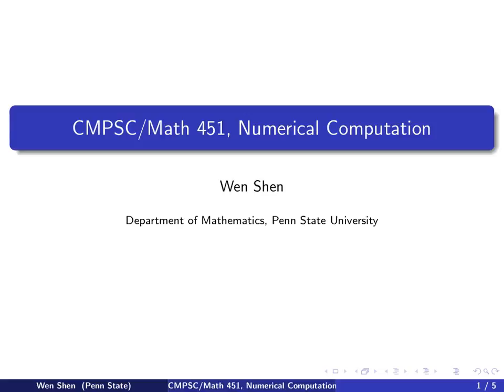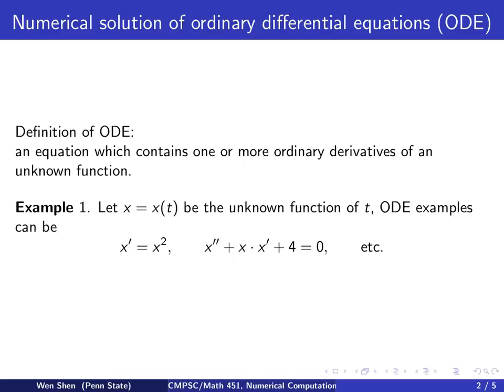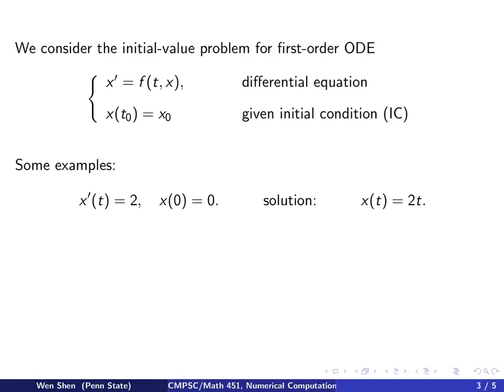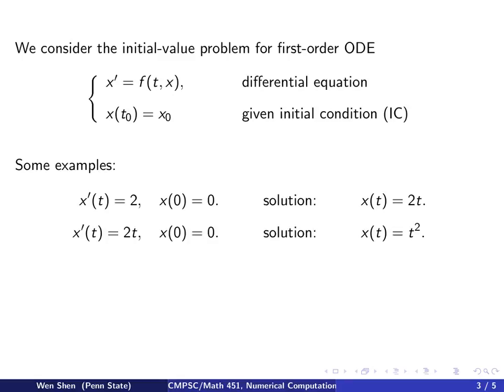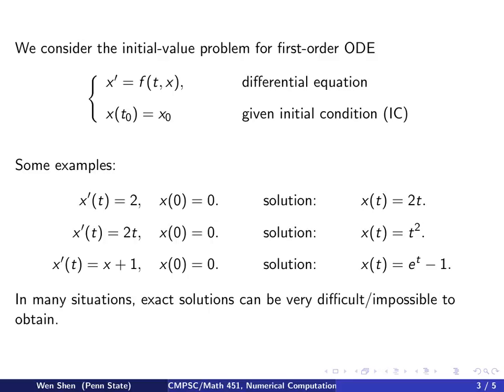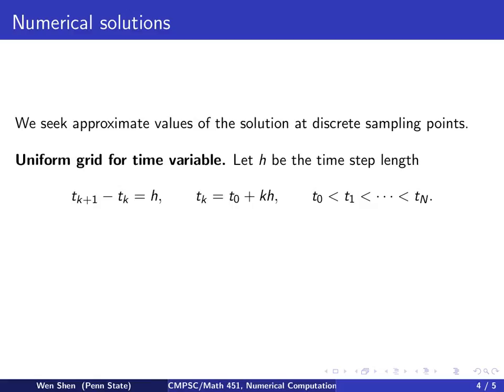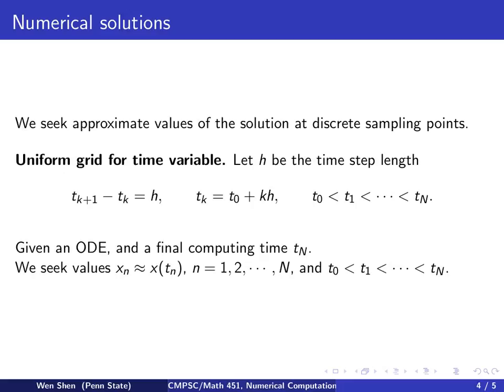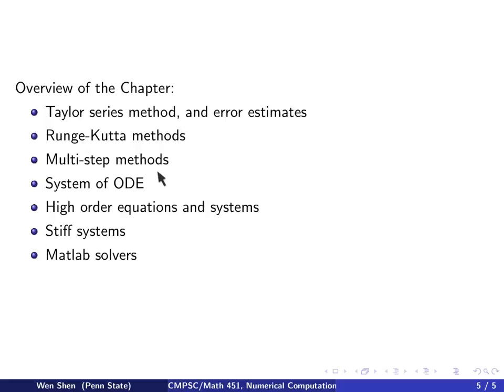ch9 1. Numerical solutions for ODEs. Introduction. Wen Shen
Wen Shen